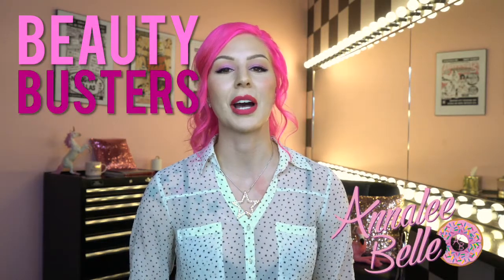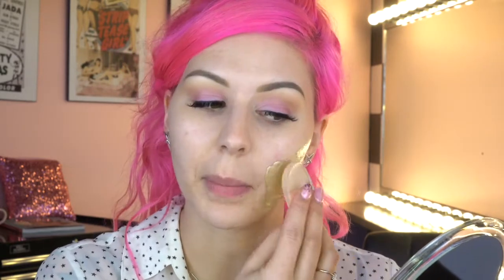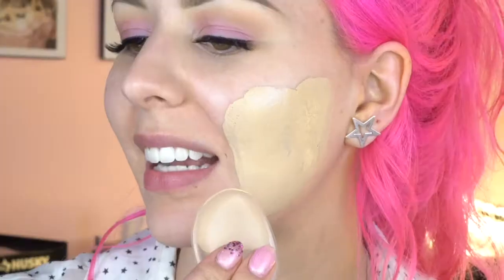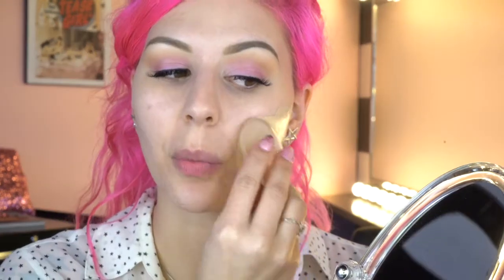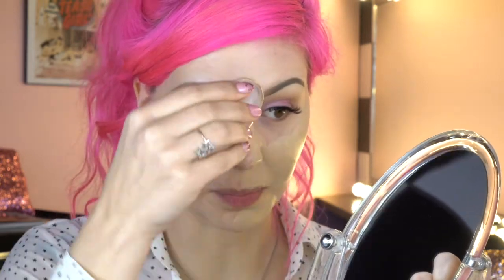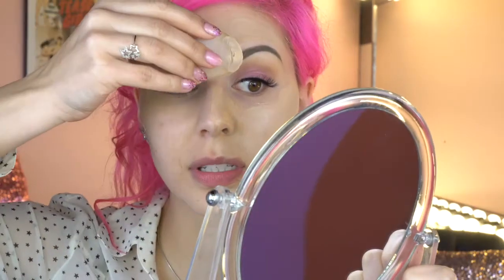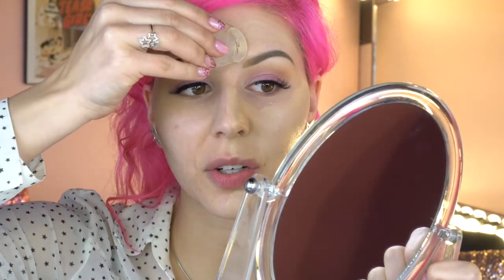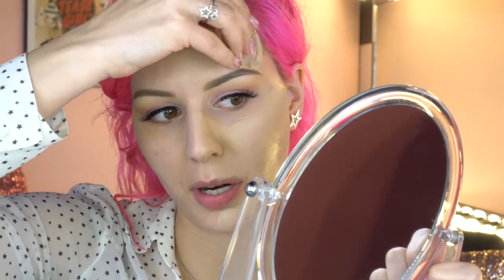IS THIS THE NEW BEAUTY BLENDER?! // Testing the Silicone Sponge | Beauty Busters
Inspired by the latest weird beauty tools and hacks all over Instagram, professional makeup artist, Annalee Belle, tests them out so you don’t have to. From magnetic eyelashes to a lip plumping apple, Annalee rates them a fail or success but also gives expert beauty advice for when you don’t want to invest in a bizarre Instagram trend.

Leave Annalee beauty products or trends she should try for your chance to be featured in a video!